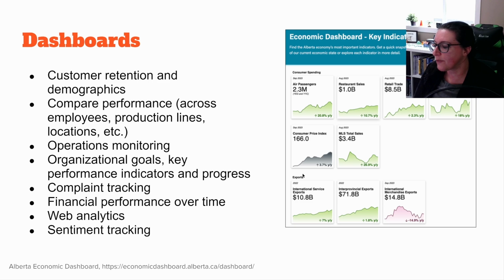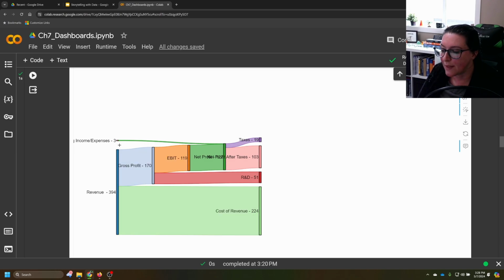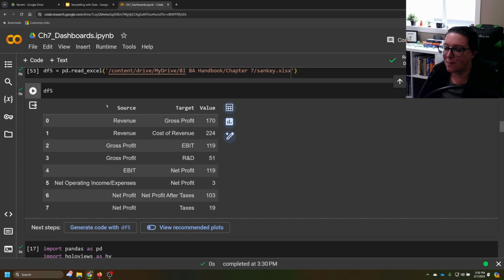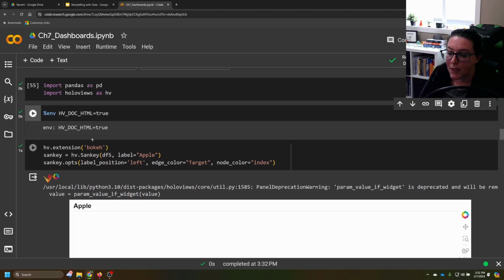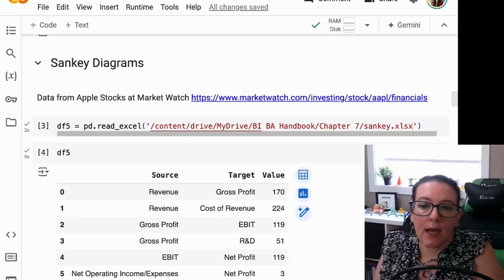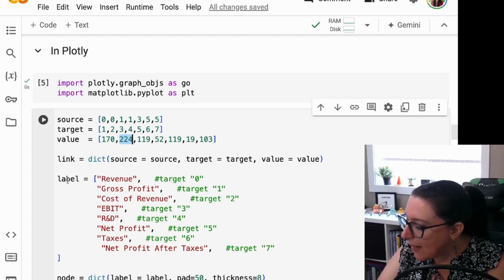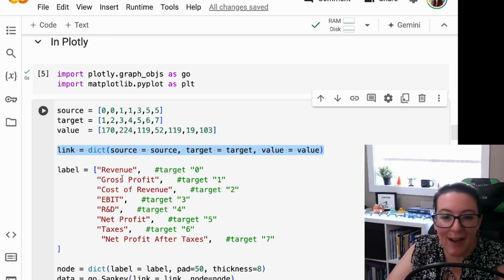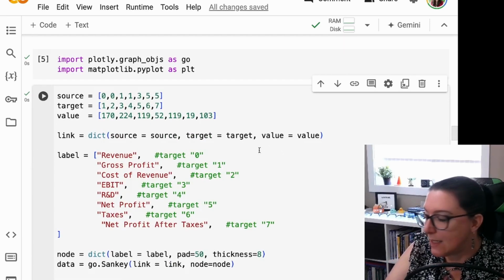Sankey Diagrams with Holoview and Plotly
How to create sankey diagrams using holoview and plotly to convey the flow of information. The workbook and sample code are available